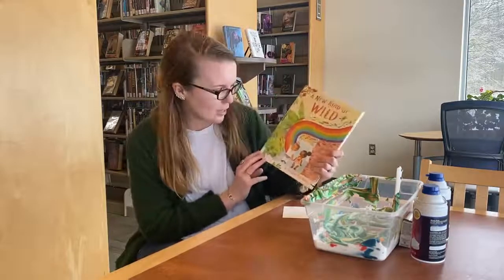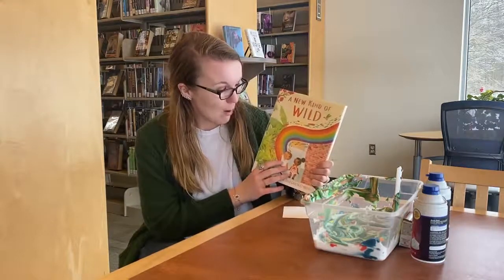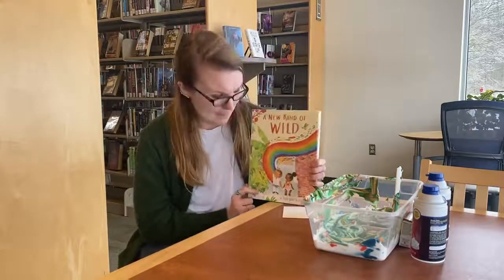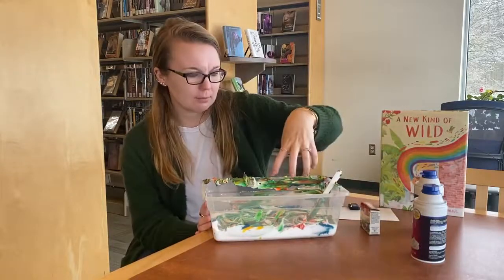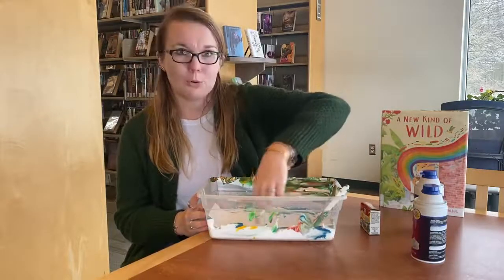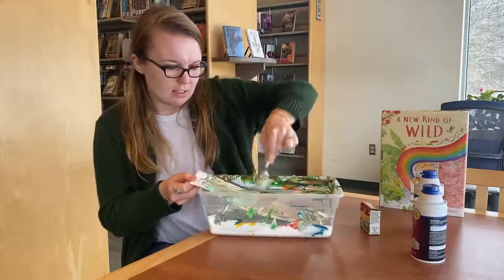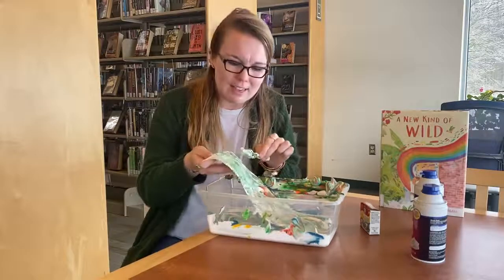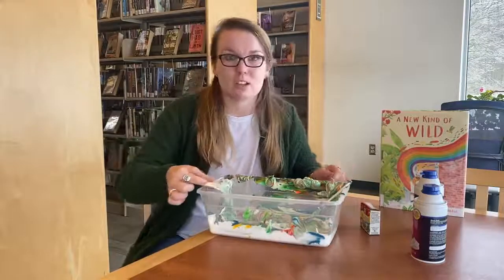Story Explorers - 4/13/2021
Join us to explore books about building bridges and learning about other cultures!
Today we're featuring A New Kind of Wild by Zara Gonzalez Hoang which celebrates imagination, the magic of friendship, and all the different ways we make a new place feel like home.